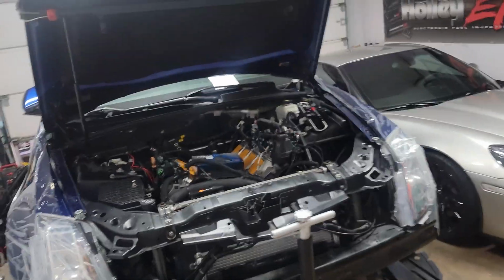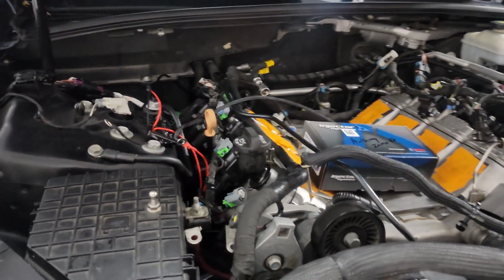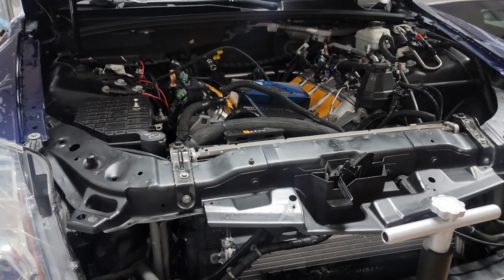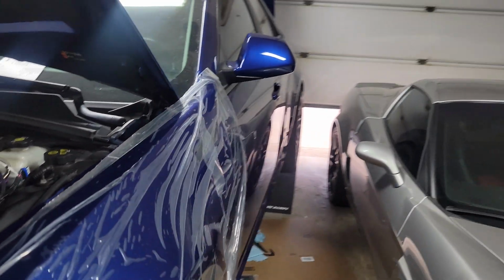CTSV 2 fuel system vs Turbo LS swap systems. dsx Injector dynamics